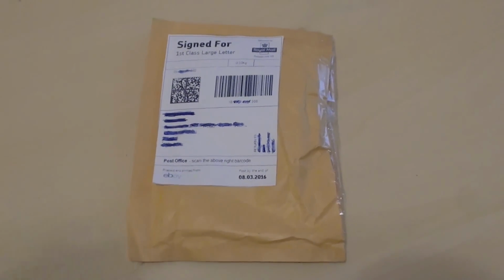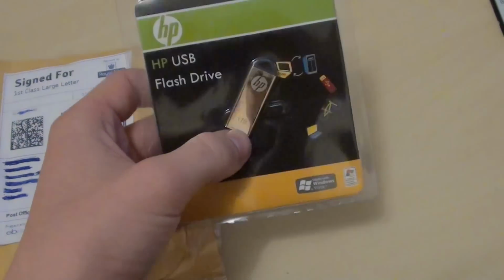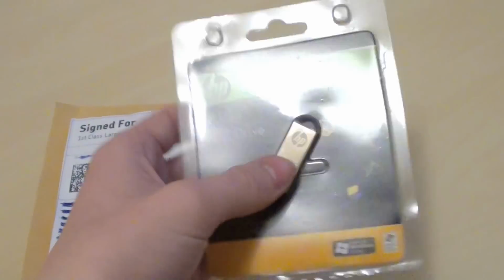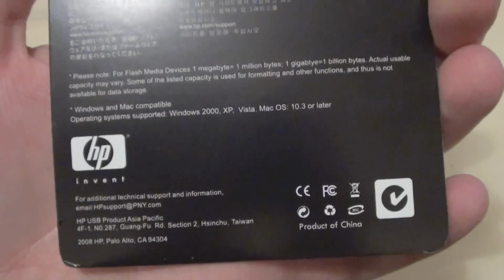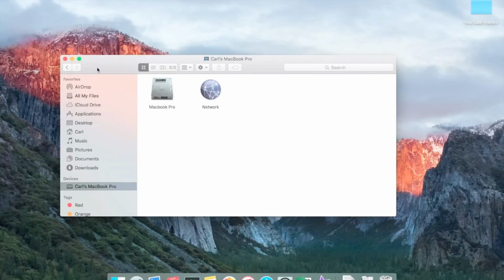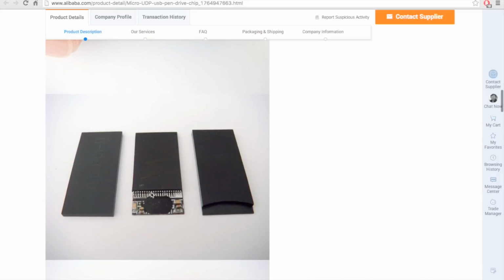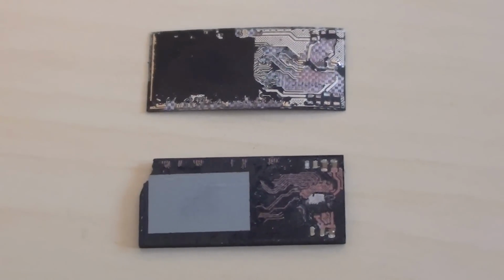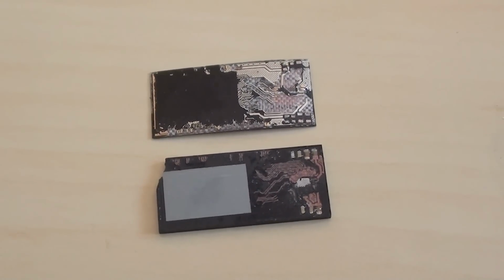Fake 1TB USB Flash Drive Teardown & Review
I bought a 1TB USB Flash drive on eBay, which I highly suspected was fake.
Nonetheless, I wanted to prove, rather than speculate, that it was fake.

Instead, the drive turned out to be completely dead!

To test USB Flash Drives and SD Memory cards for their real capacity, use either one of these programs: